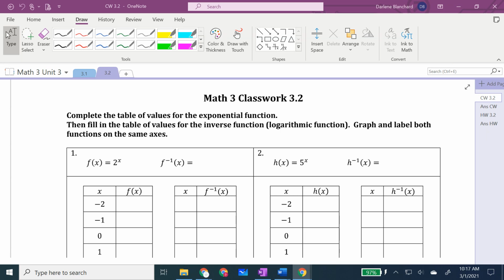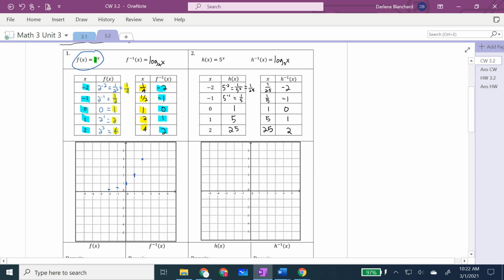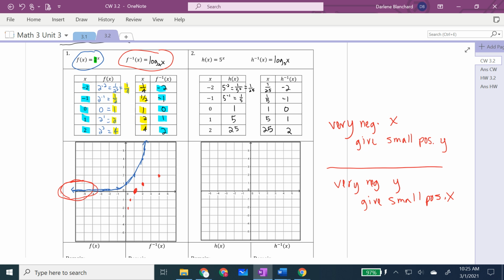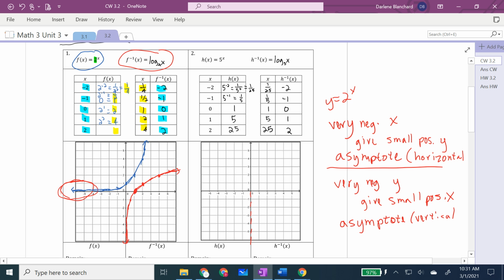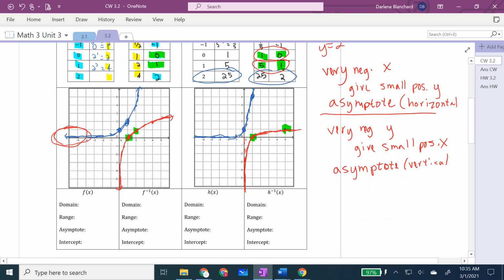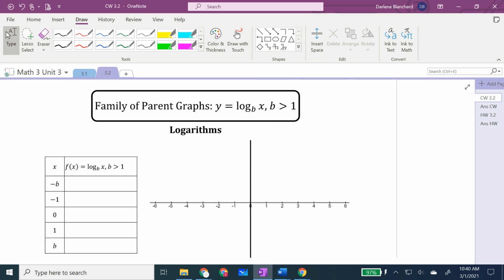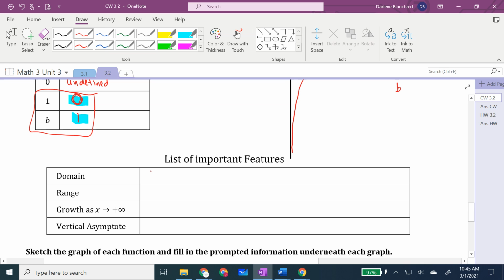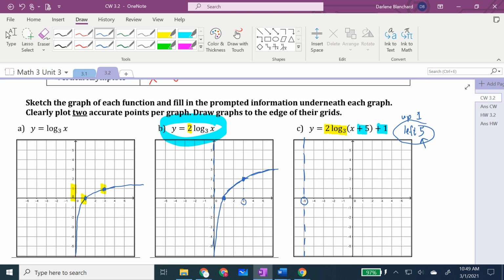Math 3 CW 3.2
Graphing logarithms with base greater than 1